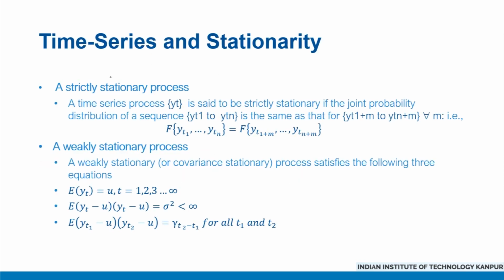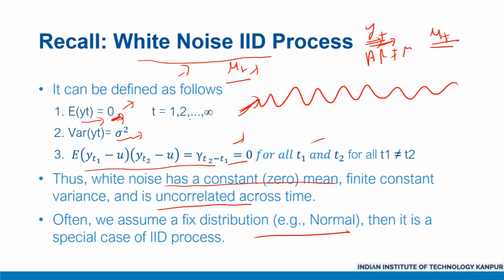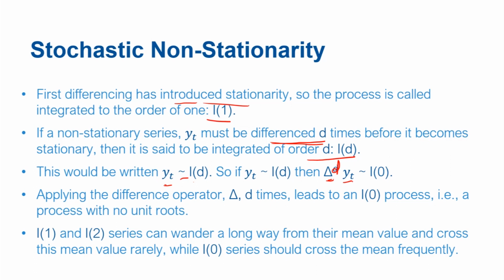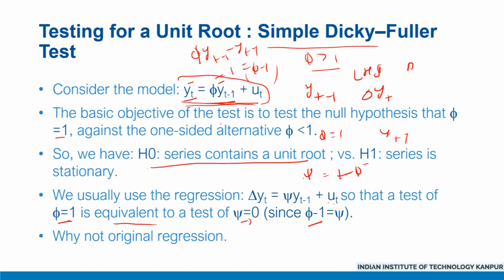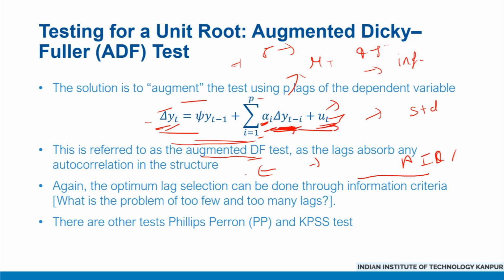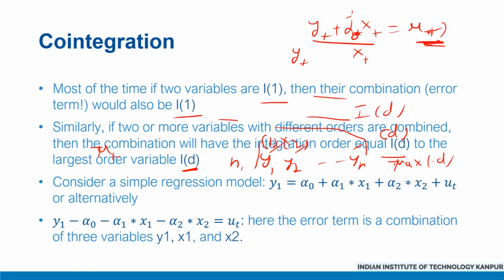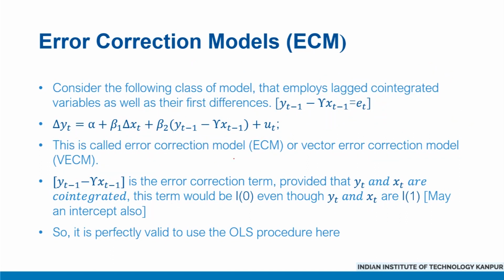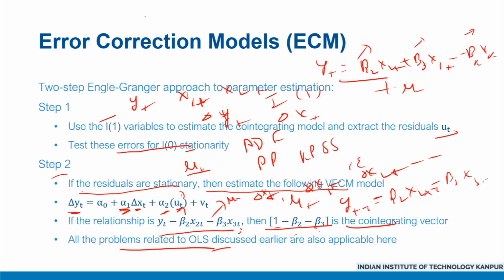Lecture 23: Non-stationary, Cointegration and Error Correction Models